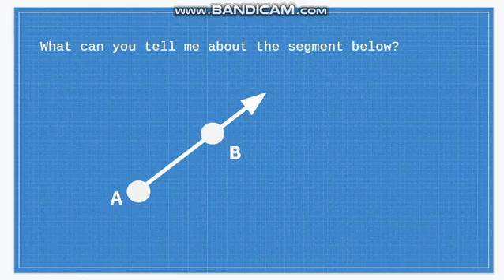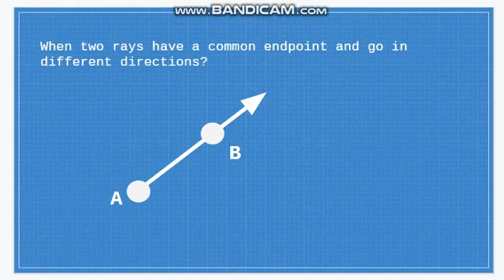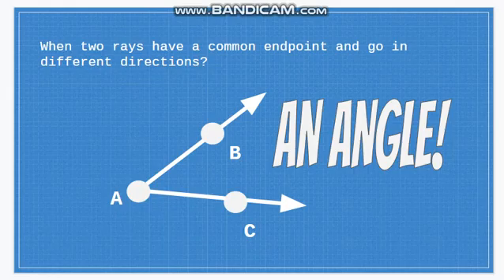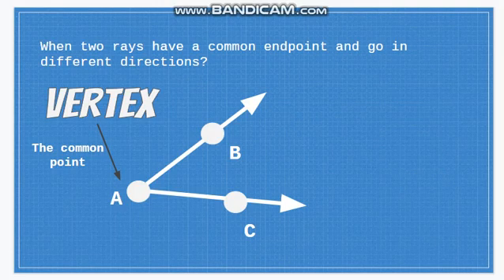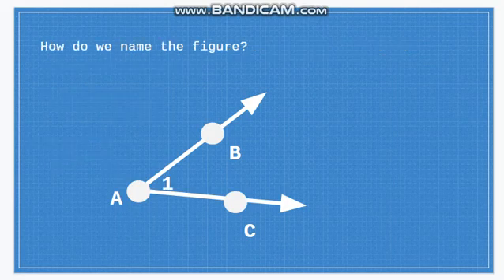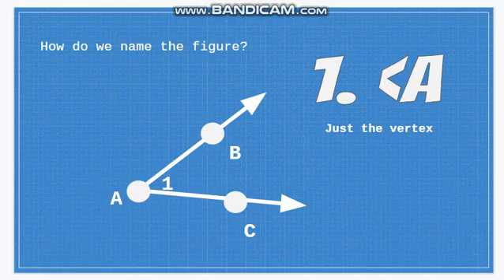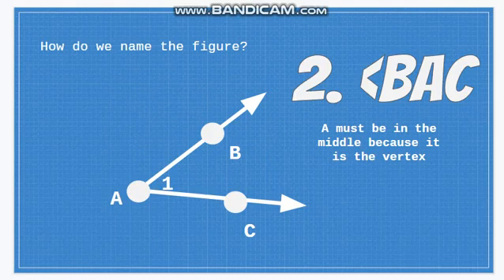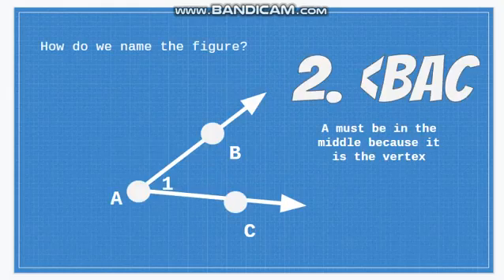1.4 Angle Measures Part 1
1.4 Angle Measures Part 1